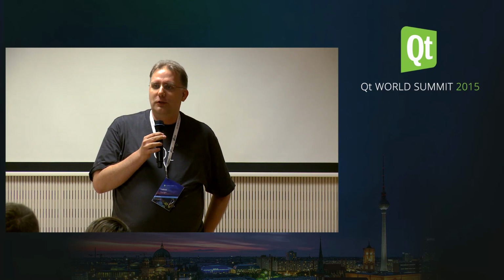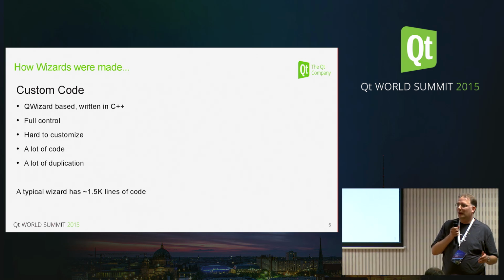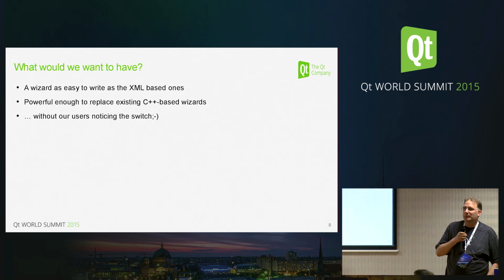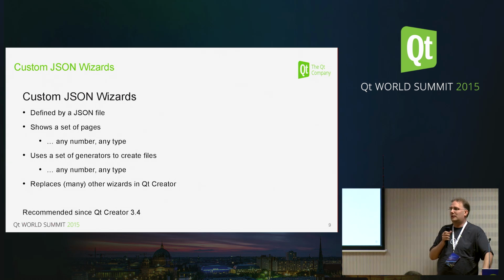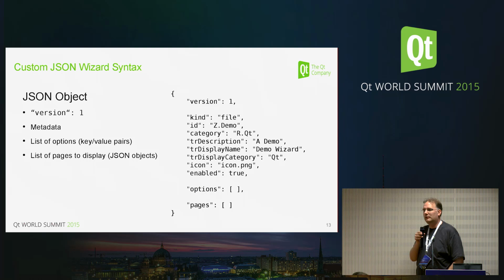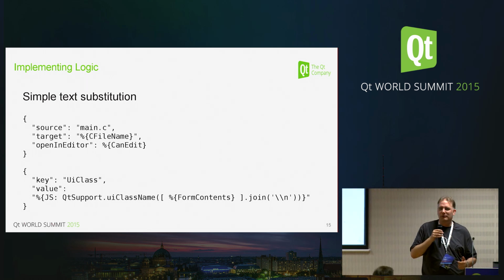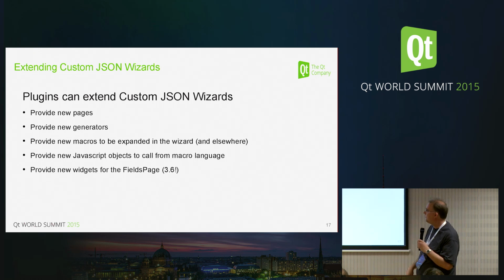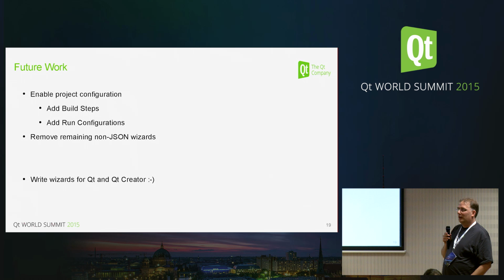QtWS15- Custom Qt Creator Wizards, Tobias Hunger, The Qt Company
Custom Qt Creator Wizards:
Qt Creator introduced a new JSON based wizard framework in version 3.3, which has replaced most of the old wizards, coded in C++.

This presentation demonstrates the new wizards, shows how to create your own wizards and also points out their limitations and how to get around those with C++ code.